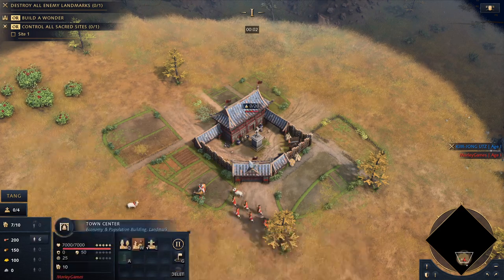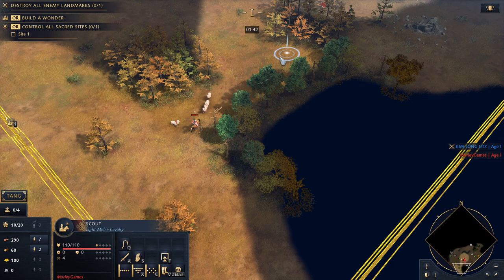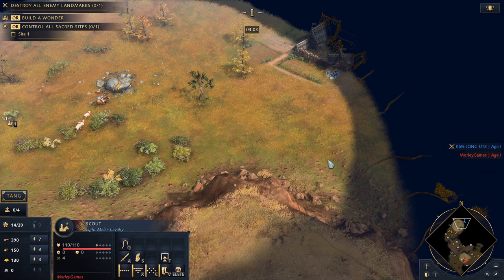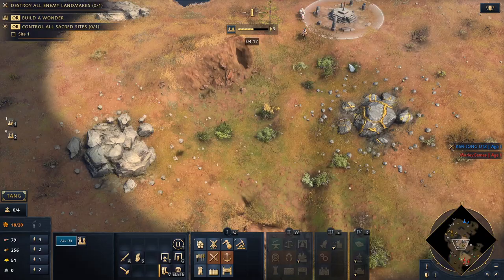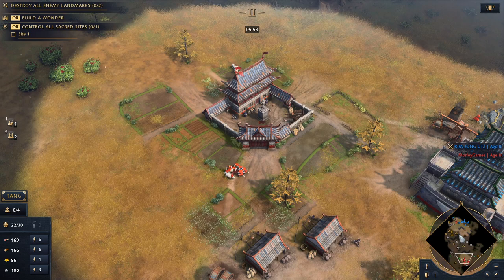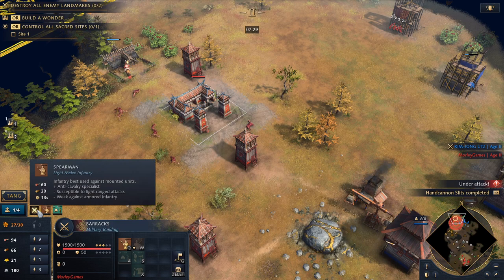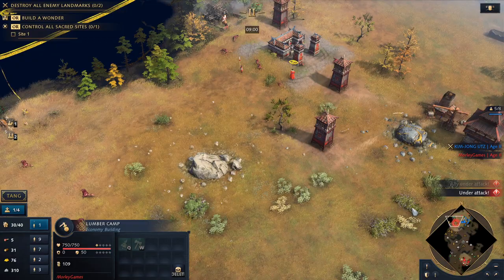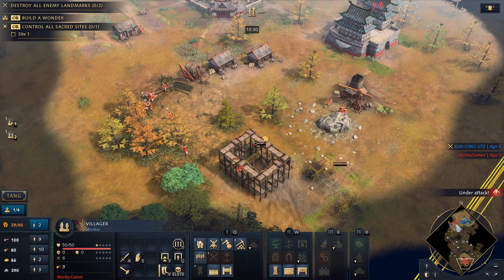Testing a new Chinese Build order in 1v1 Multiplayer | Age Of Empires 4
Testing a new chinese build order for age of empires 4. This particular chinese build or is a tower rush.

As part of the testing for new builds i play 1v1 multiplayer games and, oh boy, is this one strong!!! This chinese age if empires 4 build order wrecks all!!!

Age of empires 4 is proving to be a really fun game and i have enjoyed the early access as it have given me chance to have 1v1 multiplayer games against creators and pro's such as daut and the viper in aoe 4. I hope this video helps to give you an idea of the sort of gameplay that you can expect in age of empires 4 multiplayer.

for more aoe2 build orders

Tutorials - Age of Empires 2- Knight School